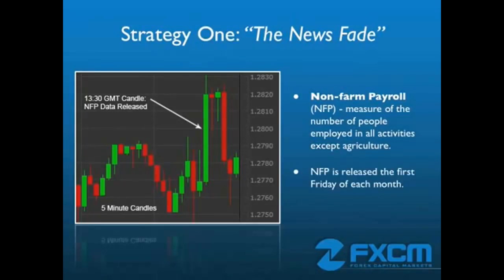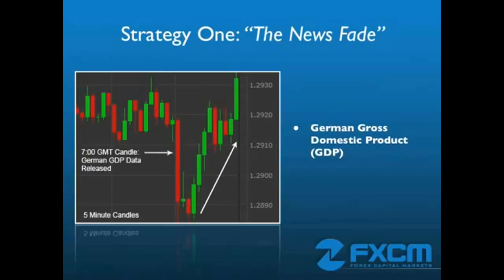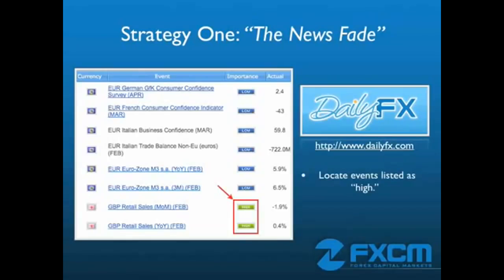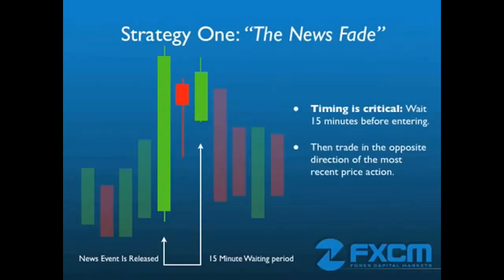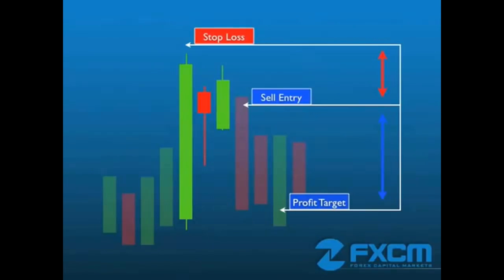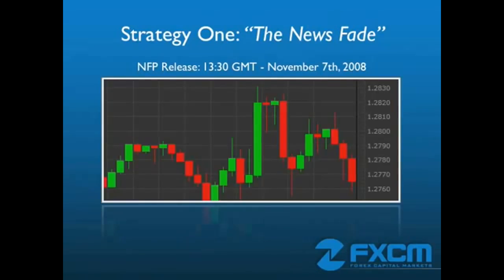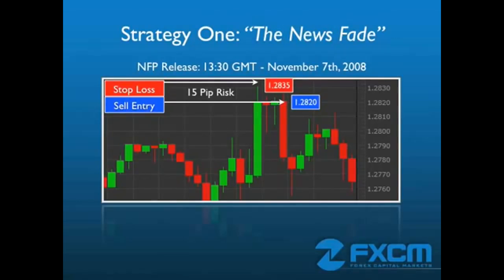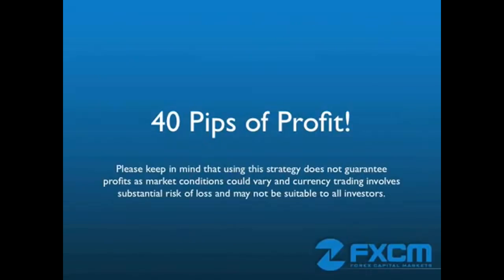Forex News Trading Strategy - Here's A Consistently Profitable Forex News Trading System!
✔ Make $600 a Day Easy:
1.
2. Turn on Auto-Trading
3. Profit at least $300 a day!